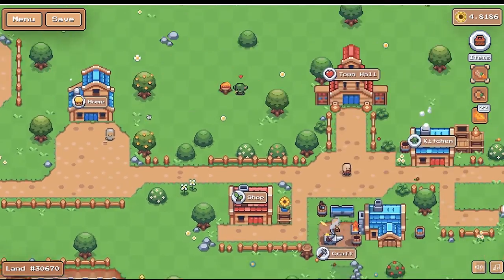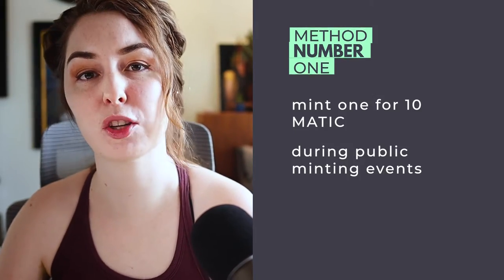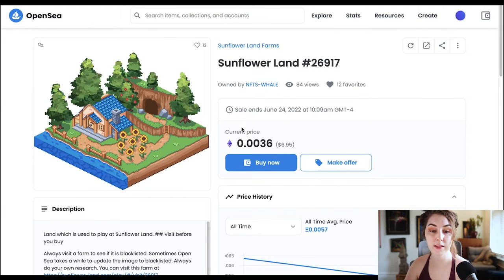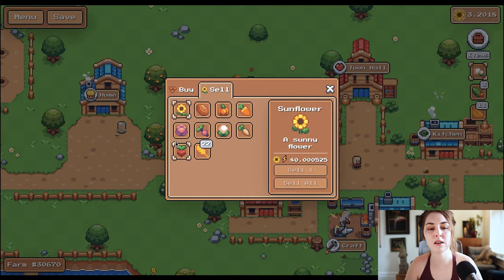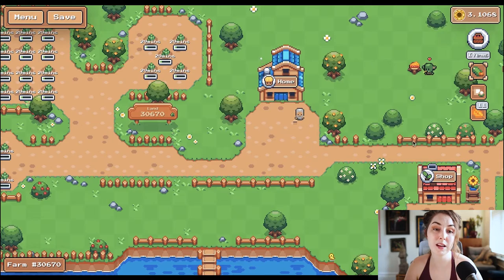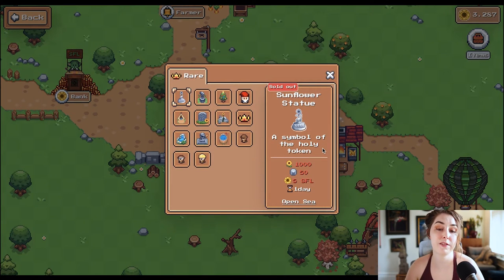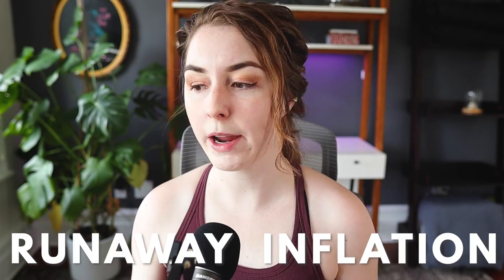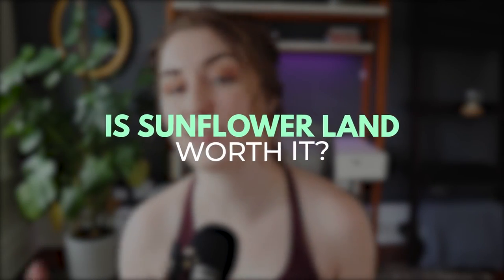Sunflower Land: Ultimate Beginner Guide (How to Play & EARN)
Do you remember FarmVille?

Picture this: what if you could play FarmVille and earn real money for selling your digital crops?

That’s the idea behind Sunflower Land: the hot new crypto farming game built on the Polygon Network.

This is my farm — I use it to grow crops & fend off the goblins, to earn SFL tokens and create rare NFTs to sell on Opensea.

Sunflower Land is a passive crypto farming game where you plant and harvest crops, and use your resources to craft rare resource in the form of NFTs.

Some of these NFT assets are quite expensive, and sell for hundreds to even thousands of dollars on Opensea -- so it can be worth your while to build a thriving crypto farm.

In this video I'm breaking down Sunflower Land, showing you how to get started so you can play and start EARNING while you farm.

I'll also be sharing my thoughts on whether or not this game is worth your time, what the earning potentials are, and whether or not this game is likely to be BIG (or not)!

TIMESTAMPS:
0:00 - Intro
1:03 - What you need to get started
2:07 - Two ways to get a farm
5:02 - How to play Sunflower Land
7:37 - Goals to aim for
11:12 - Syncing your farm to the blockchain
12:13 - Tokenomics
12:57 - Halvenings
14:29 - Is Sunflower Land worth it?

Coinbase Canada, Inc. has filed an application for registration in certain Canadian jurisdictions but has not yet obtained registration. Until such time as Coinbase Canada, Inc. obtains registration, it has agreed to abide by the terms of an undertaking available at the following 04/pru_20230324_coinbase_en.pdf.